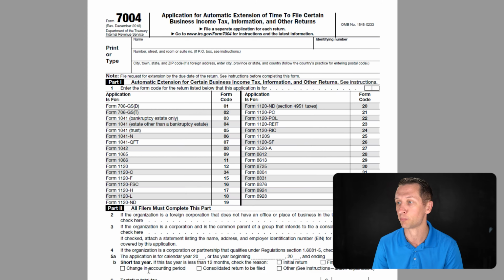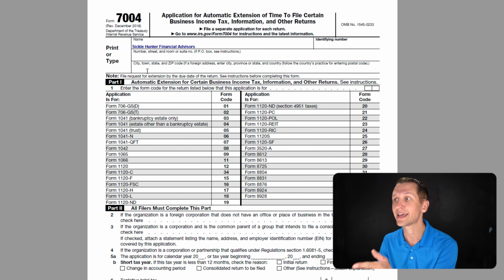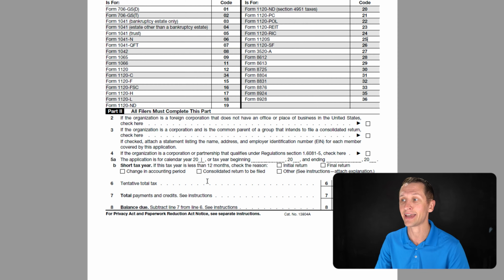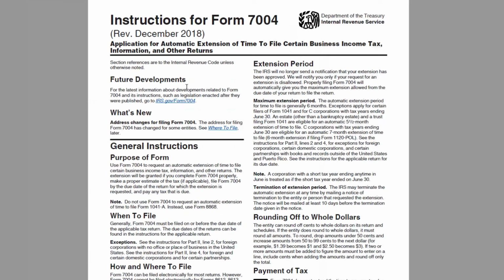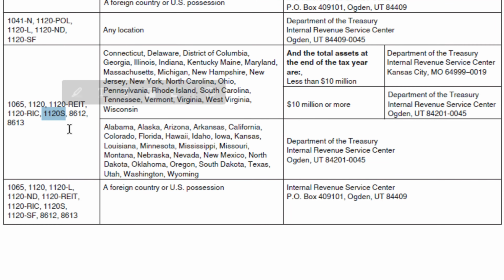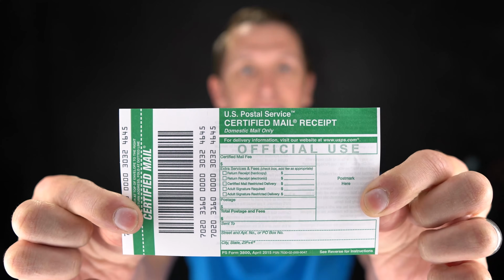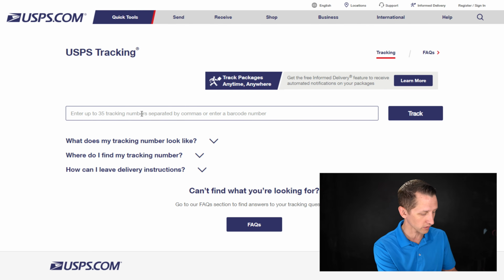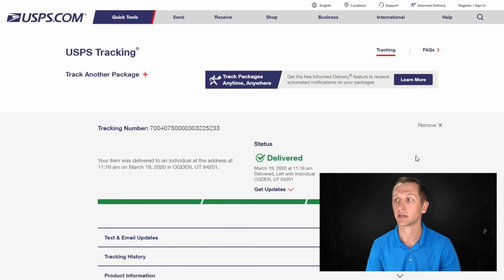Small Business Tax Extension Form 7004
In this video I'm talking about how to file an extension for your small business using IRS form 7004. I'm also showing you where and how to send the small business tax extension.  The small business tax extension using form 7004 and this video is for S-Corporations only which file using form 1120S.

If you are another entity type this video is not for you.  Let me know if the comments below if that's the case.

1646 W Snow Ave.

1646 W Snow Avenue
Suite 144